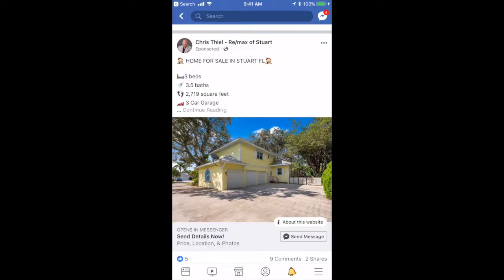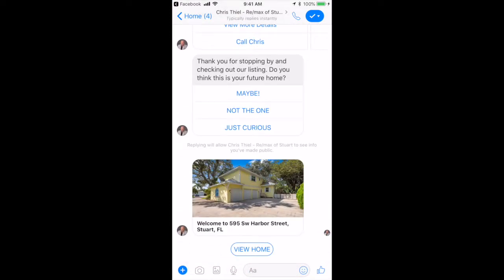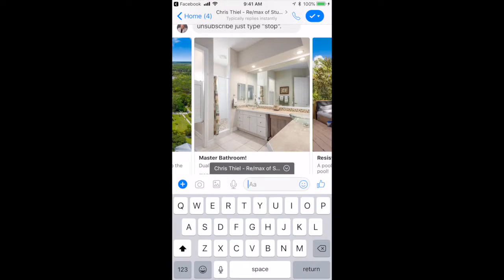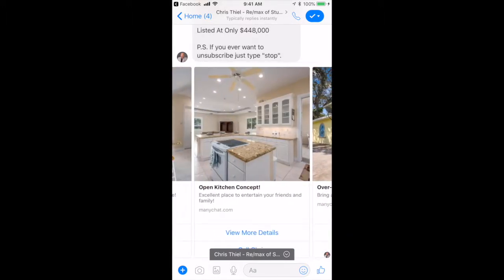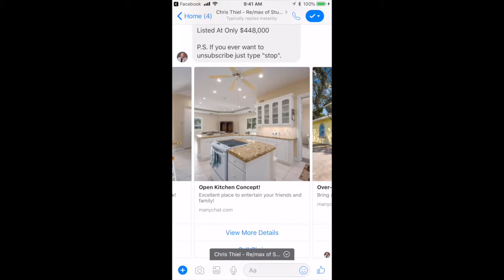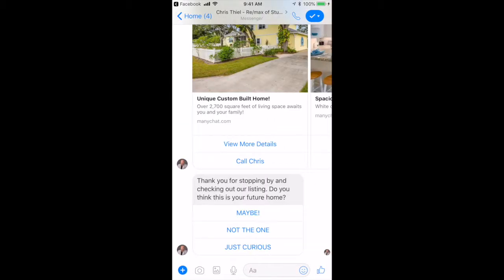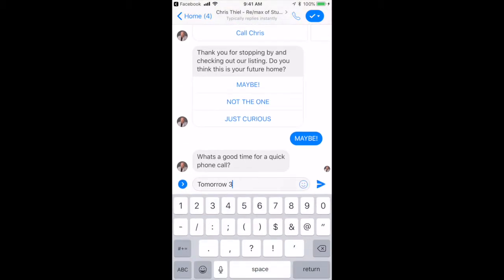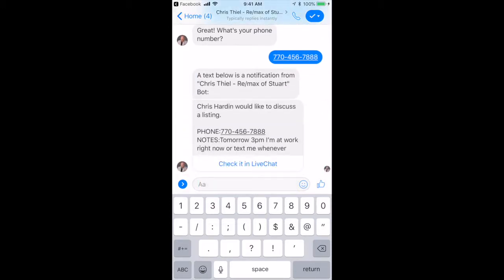STOP Chasing Real Estate Leads - Learn The New Way To Sell Homes With Facebook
STOP Chasing Leads & Start Conversations Today!

“Messaging is one of the few things that people do more than social networking”
– Mark Zuckerberg

In Less Than 1 Hour, We Teach You How To Start 100’s Of Conversations On Facebook Even If You Never Ran An Ad.

We've taken all the guess work out and made it simple to leverage a listing + Facebook to start 1000s of conversations with prospects in your local community.